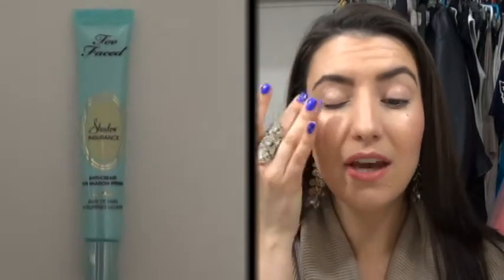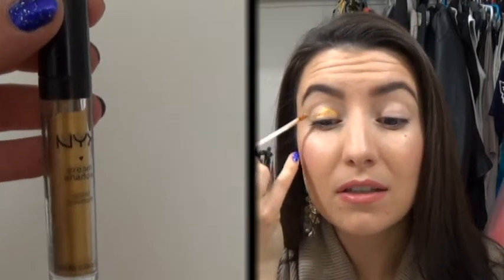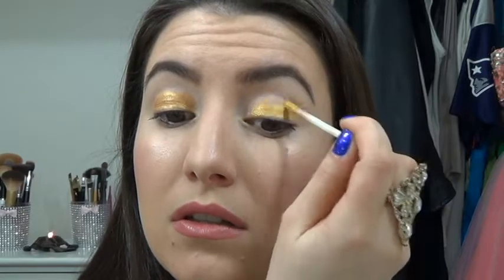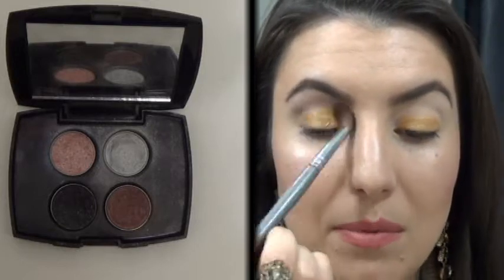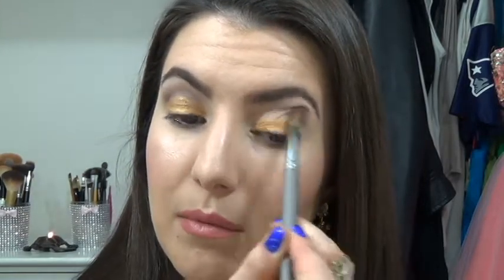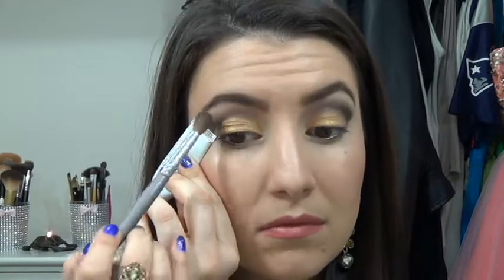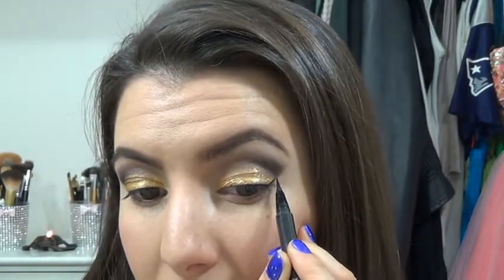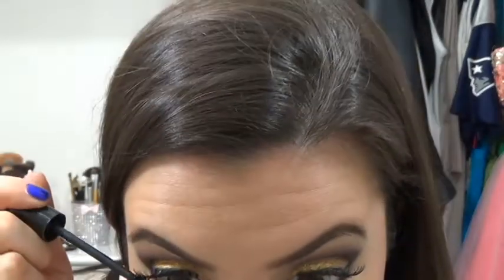How to do a Gold smokey eye; Makeup tutorial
Also how I enhanced this look with some FUN & GLAM using glitter that just completed this gold eye smokey look. All products will be listed below.

Too Faced: Eye shadow primer
NYX: Gold cream eye shadow
NYX: Gold glitter liner
Lancôme: Mini eye shadow palette (Sensational effects eye shadow) colors: DU JOUR, the new black
Ardell: Demi lashes
Cargo: 3 Triple action mascara
Cargo: Eye liner pencil Black Sea